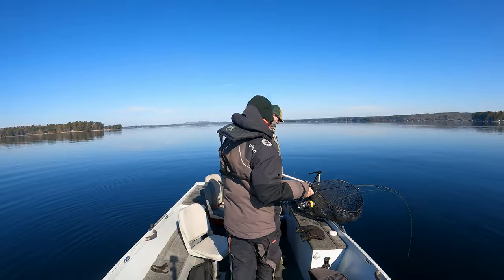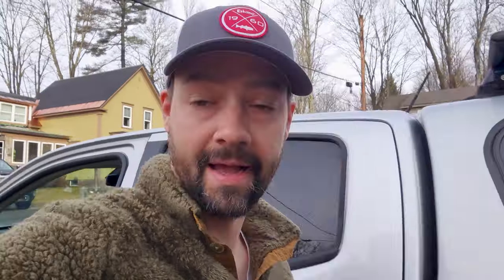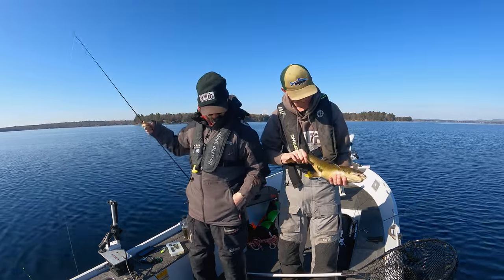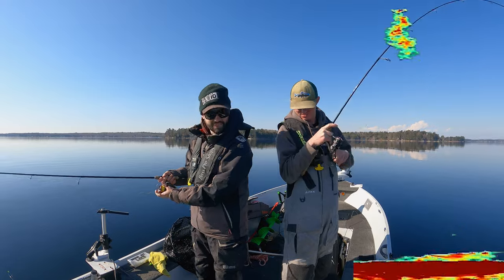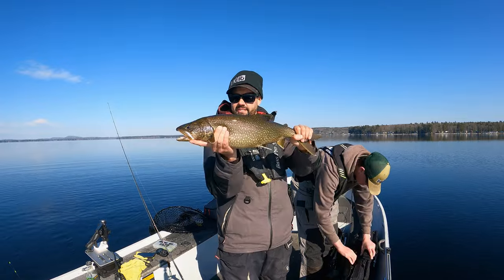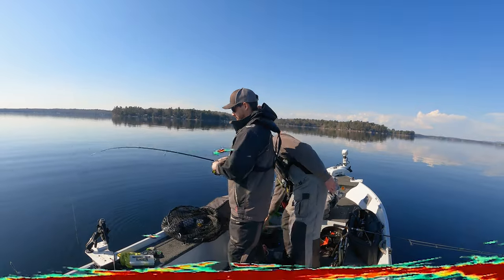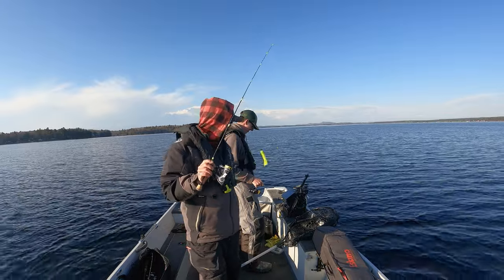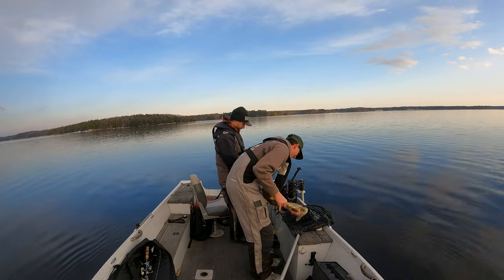Spring Lake Trout Sebago Lake - First Open Water Trip of the YEAR!! Episode 1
It took us a while to see these fish slammed to the bottom

Favorite Rod- Shimano Expride Spinning 7' Medium
UV Flash Light Kit

My Sonar
Graph Unit
Livescope Plus

Swivel Mount

Fly Gear

Camera Gear